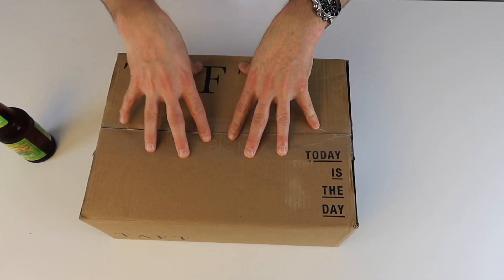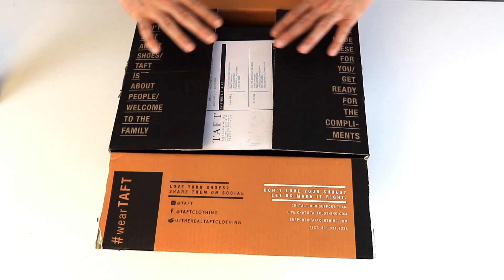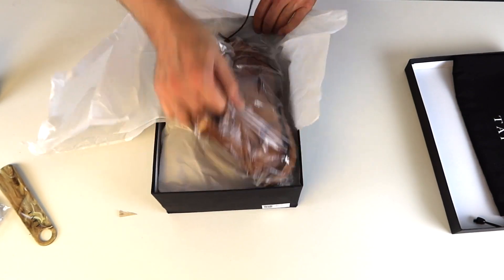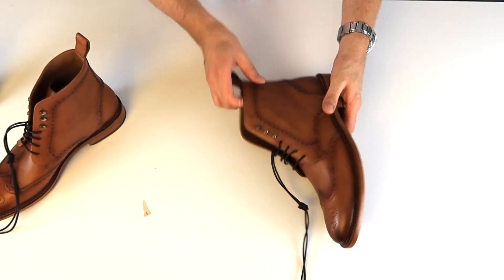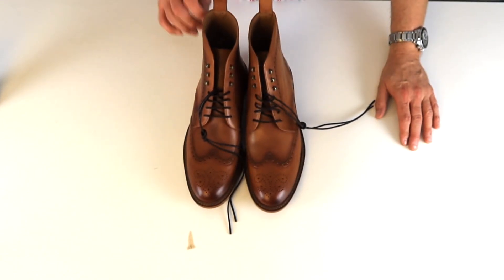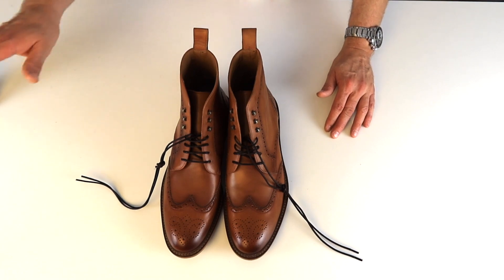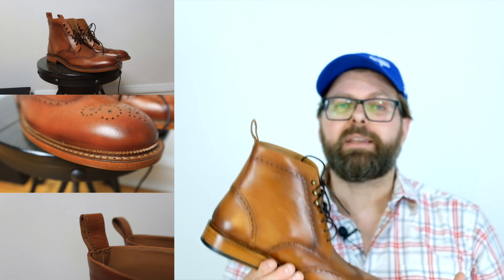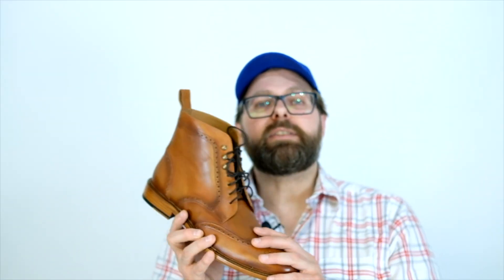TAFT Boots| Un-boxing The Mack Boot |The Boot Guy Reviews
If you enjoy my videos or find them to be helpful in your hunt for new boots. Consider buying me a beer or a cup of coffee. $1-$5 or even a $20 donation to the boot guy reviews shows just how much you get out of each video.